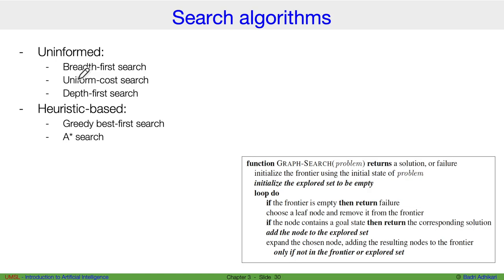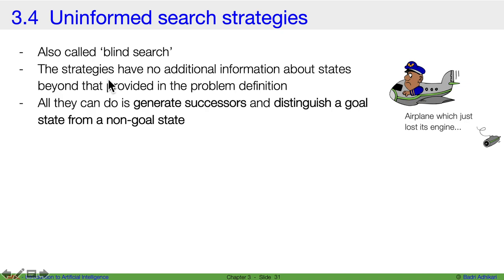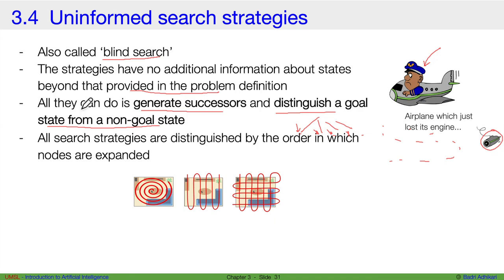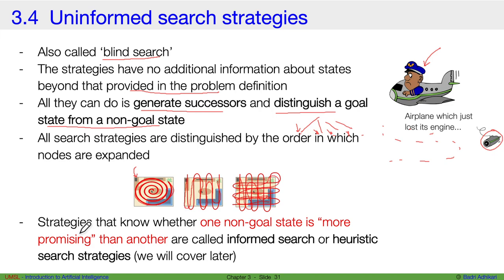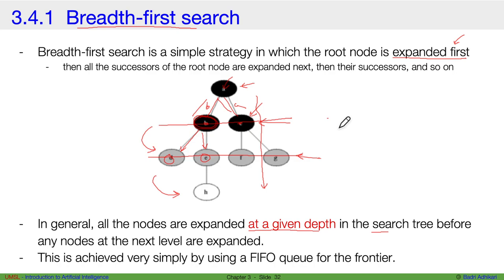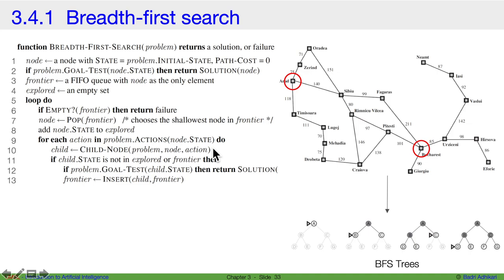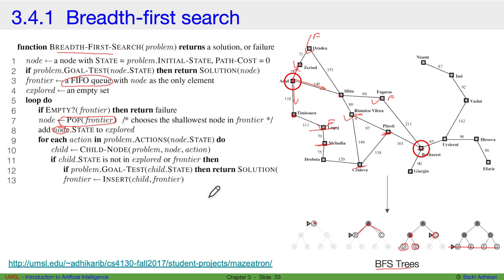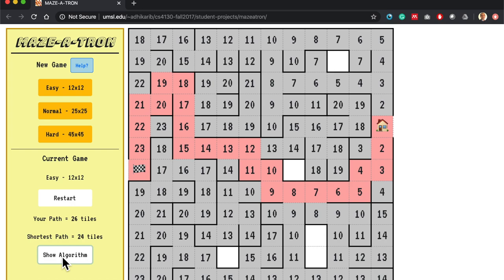AI - Ch03 - Uninformed search algorithms